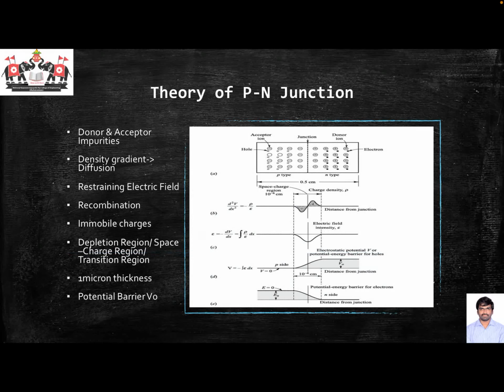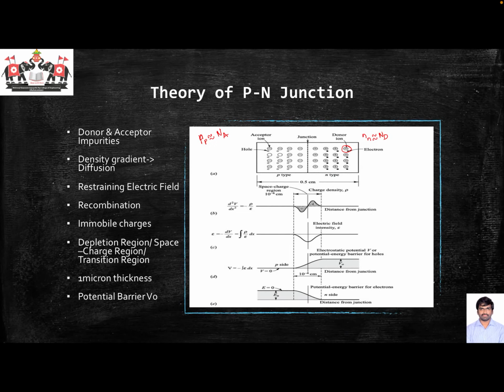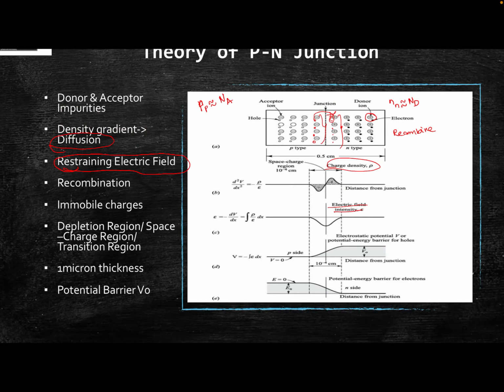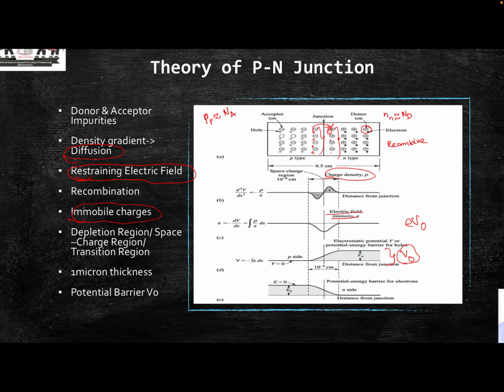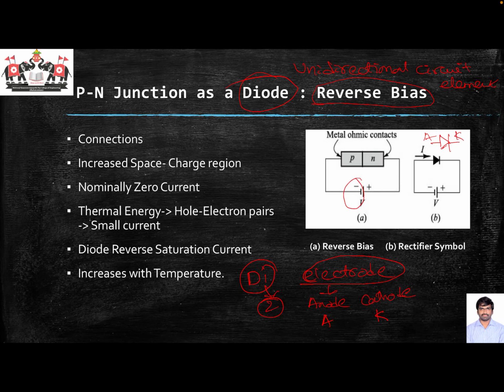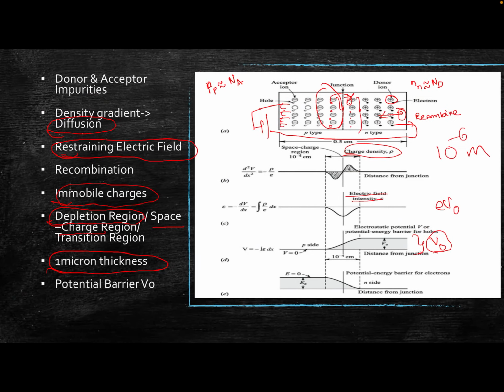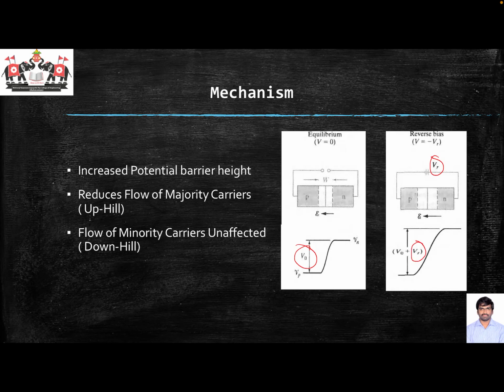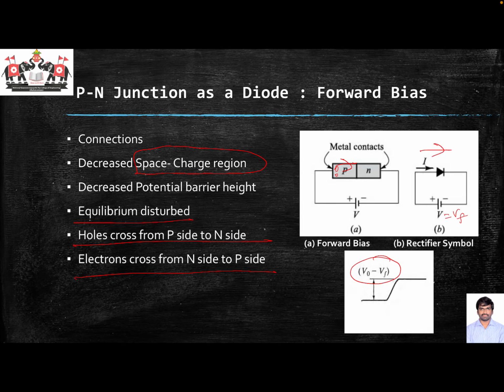Introduction to PN Junction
This video is the  2nd in the Lecture series on the course" Electronic Devices and Circuits". This video introduces the concepts of PN junction, depletion region. It also introduces working of PN junction as a Diode in Reverse Bias and Forward Bias Configurations.